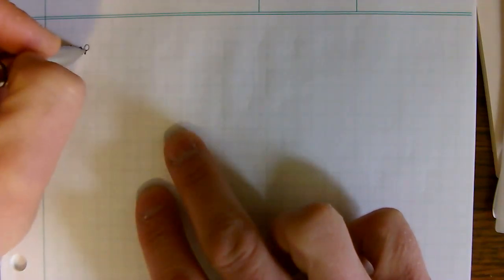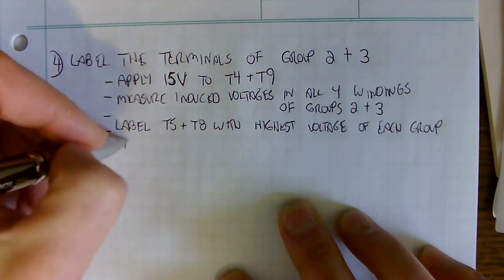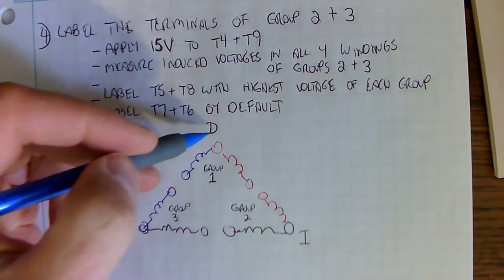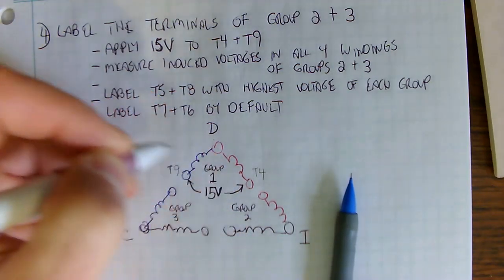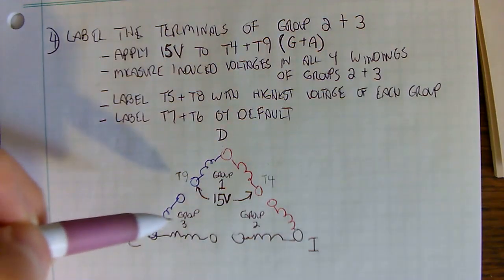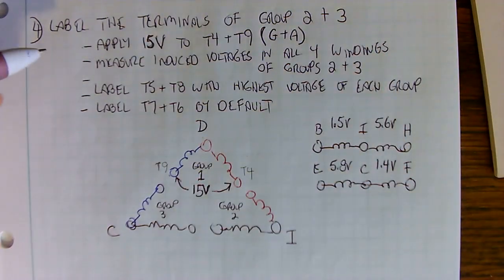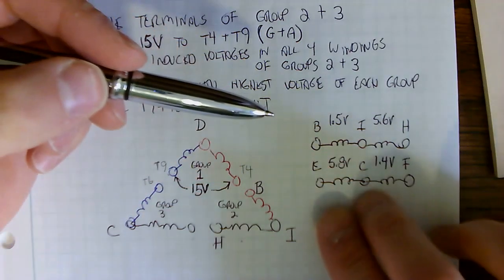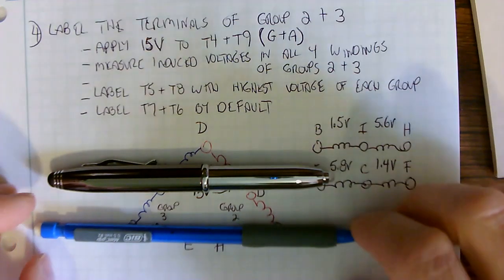Delta Lead ID Process Part 2